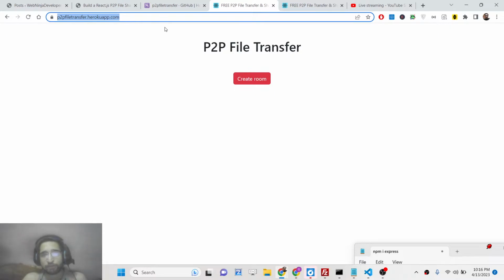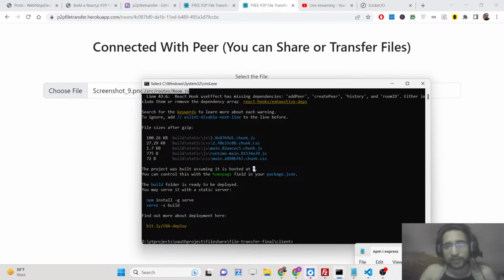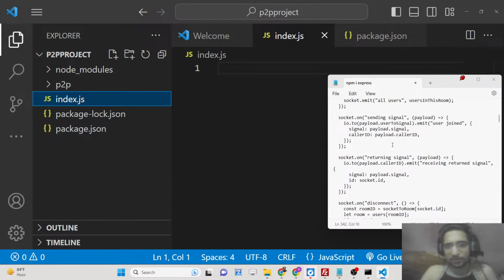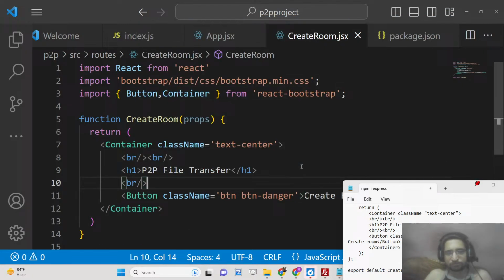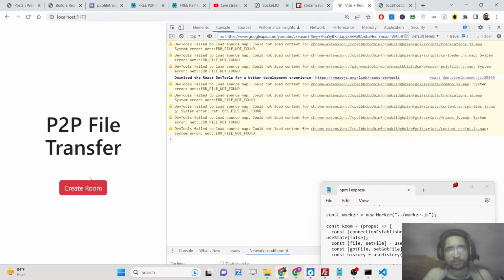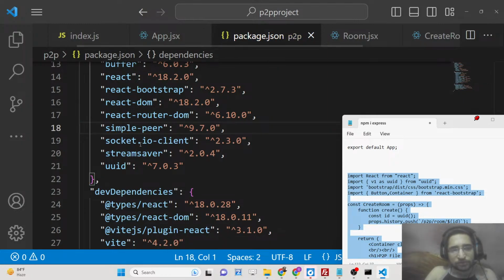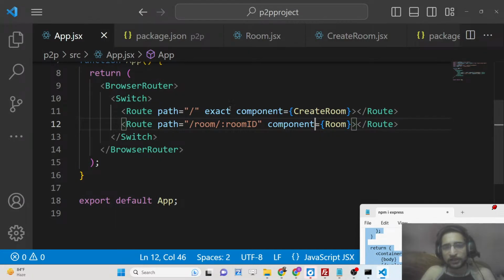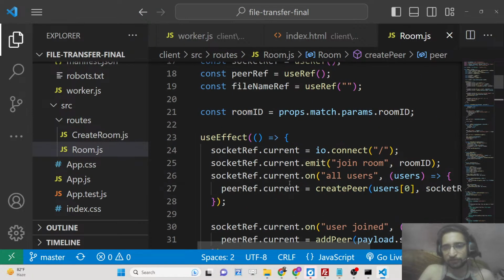Build a React.js P2P File Sharing Project in Node.js & Express Using Socket.io Rooms in Browser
Watch the React.js + Vite.js Context API Bootstrap Table CRUD Project Using useContext Hook in Browser Video :